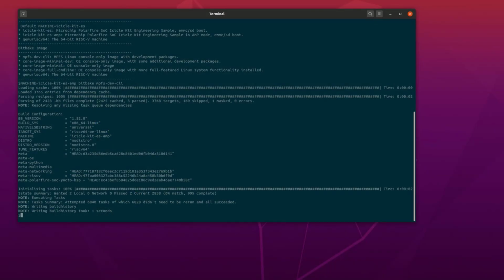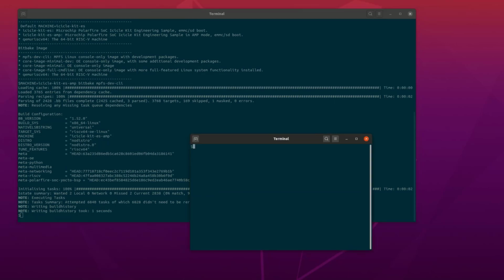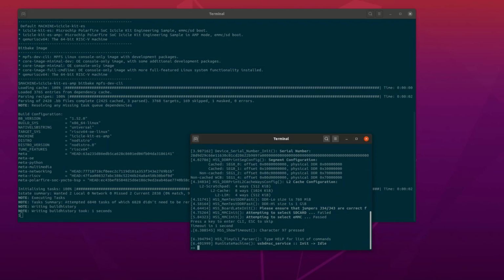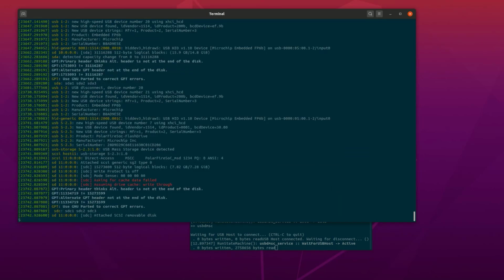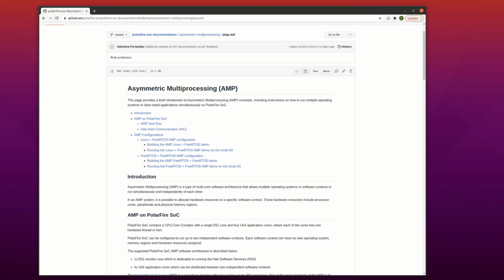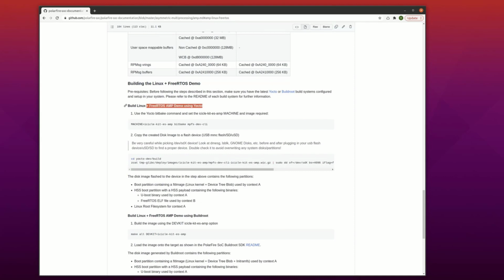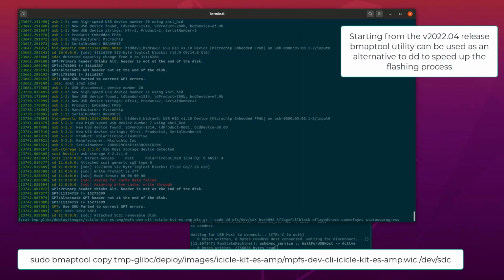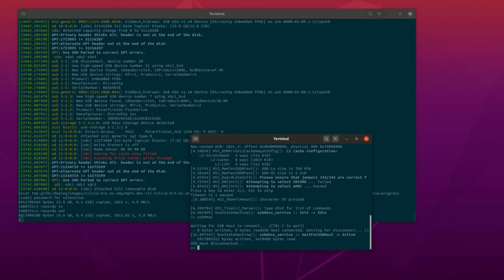Programming the eMMC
This video is part of the Building Linux + FreeRTOS AMP Configuration in Yocto playlist. You will learn how to program a Linux image to the on-board eMMC on PolarFire SoC Icicle Kit.